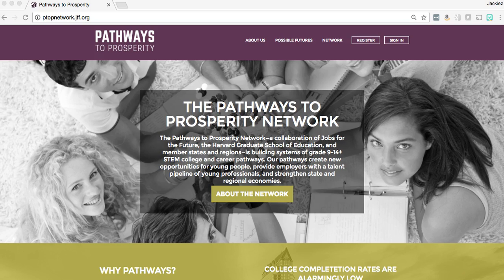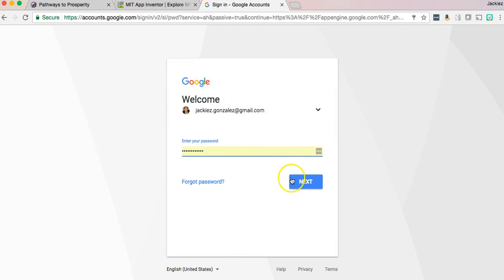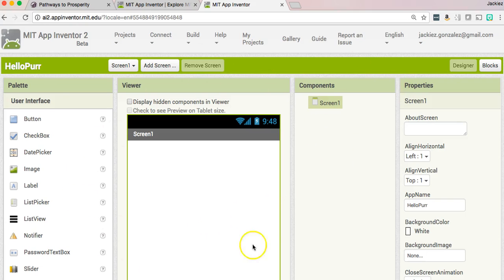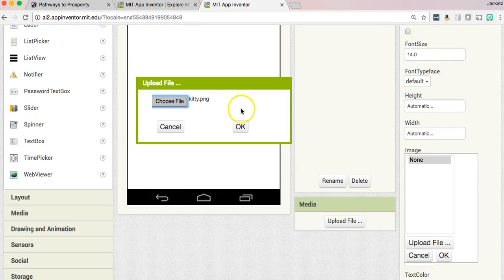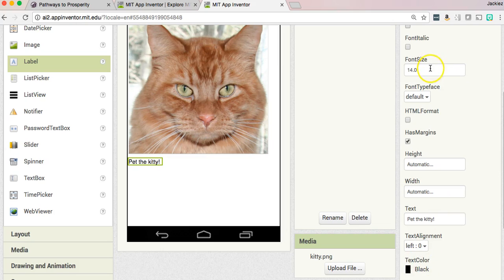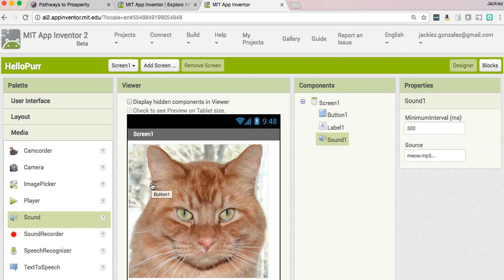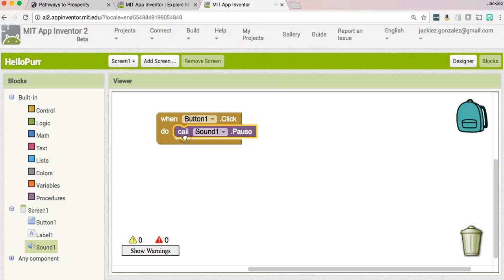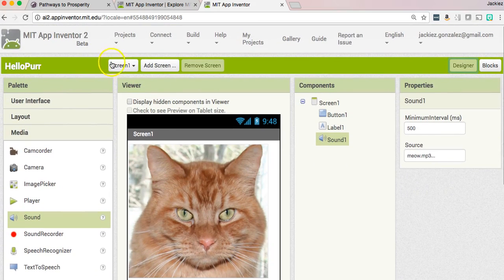Hello Purr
This tutorial walks you through the Hello Purr app design from MIT AppInventor.
This app and tutorial are available through MIT APP Inventor.